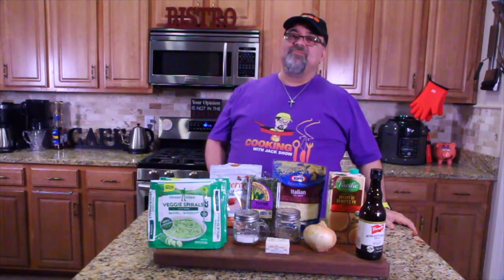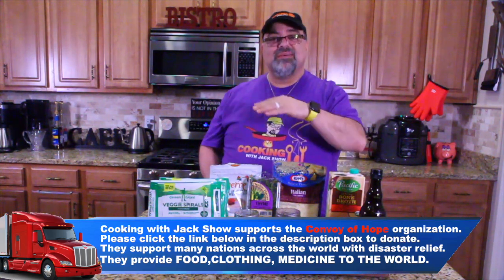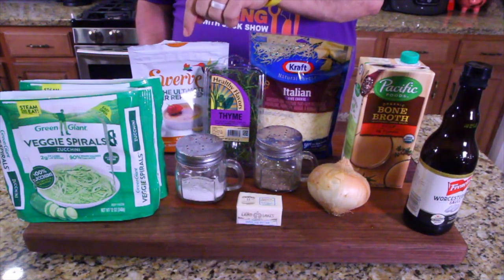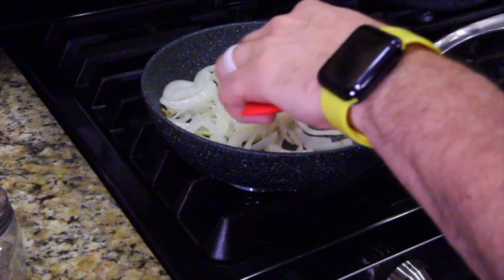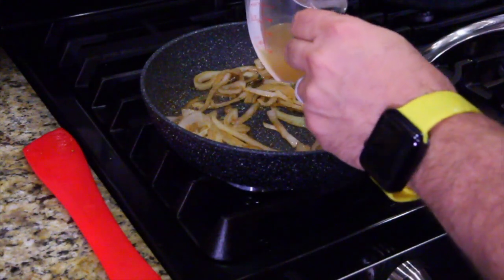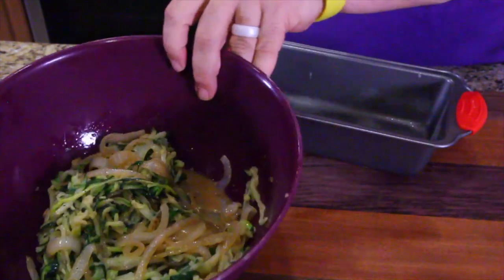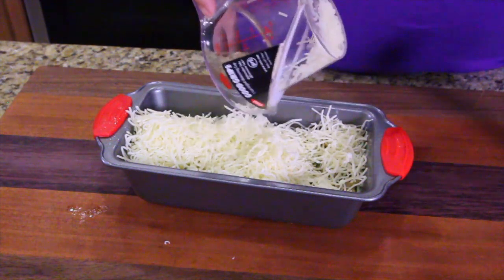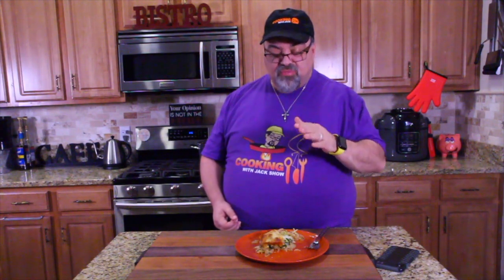Lazy Man's Zoodle Bake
1.

2.

Here is recipe
INGREDIENTS:
2 1/2 cups zucchini noodles (or two medium sized zucchinis)
1 small yellow onion, sliced thinly
1 teaspoon granulated swerve (sugar sub)
1 teaspoon fresh thyme, chopped (+ more for garnish)
2 tablespoons unsalted butter
1/4 cup beef broth
2 teaspoons Worcestershire sauce
1 cup fontina cheese, grated

In a skillet preheated to medium heat, melt butter. Place onion into skillet and cook for a few minutes. Add salt, pepper, sugar, Worcestershire sauce, and thyme. Stir and cook for another couple of minutes. Add beef broth and cook until onions are golden brown about 12 minutes. Make sure to stir occasionally to keep the onions from burning.

Next, spray an 5 X 8 baking dish with non-stick cooking spray. In a large bowl combine noodles and onion mixture. Pour the onion zoodle mixture into the dish and garnish top with Italian cheese.

 Place in the oven and bake for about 20 to 25 minutes or until golden brown. Remove from oven and cool before serving. Garnish with fresh thyme if desired. Also, there is a probability that liquid from the zucchini will appear. If so, just drain it off carefully with a spoon before serving.

Equipment I use:
2 Intellytech 50-CTD lights